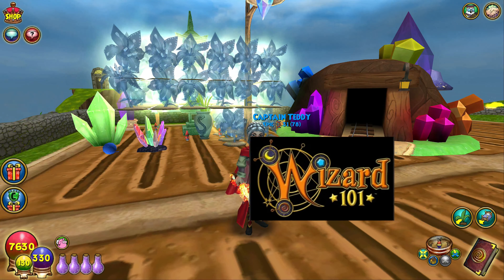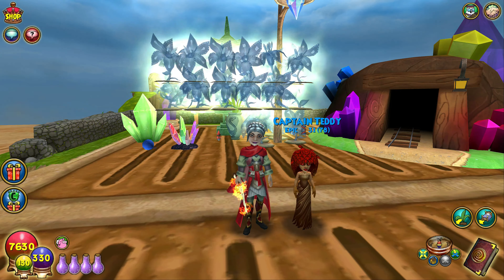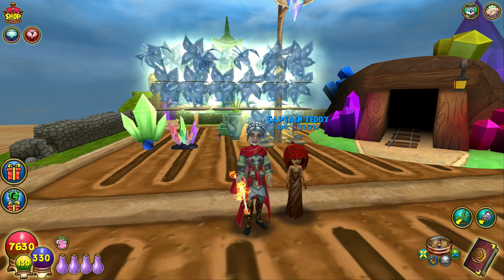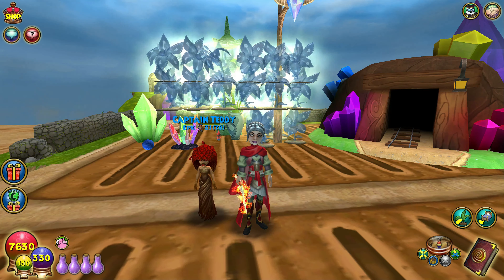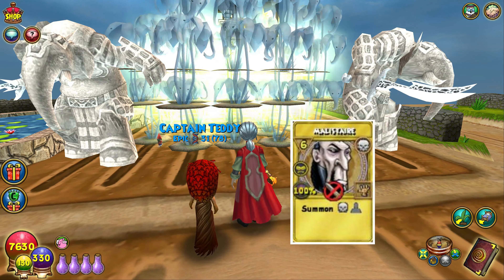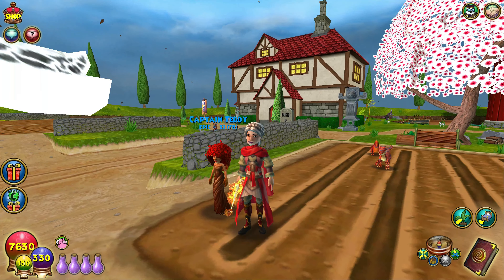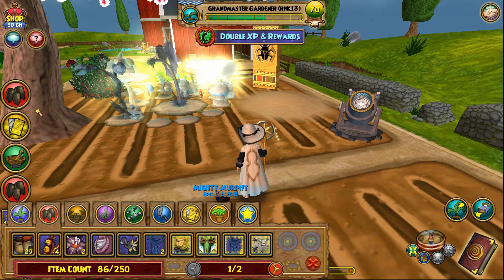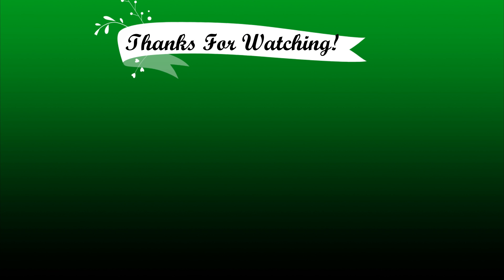Wizard101: Ultra Seeds and Why You Should Plant Them, Especially if you PVP!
Most people just take ultra seeds and either feed them to their pets or stick them in their banks..This video will show you why you should plant those seeds and what it could give you in return!!! Have fun gardening and have fun playing Wizard101!